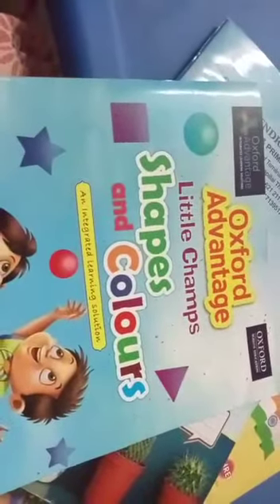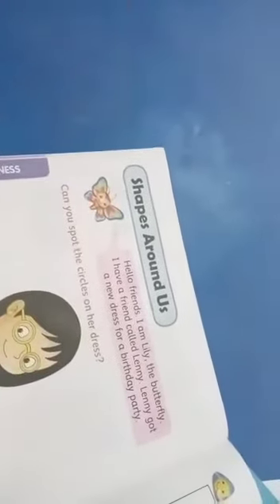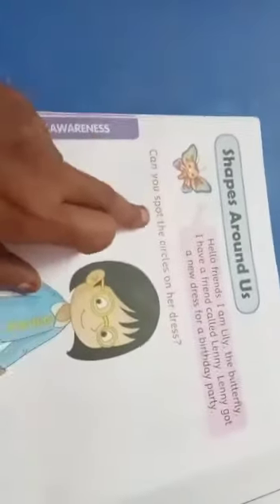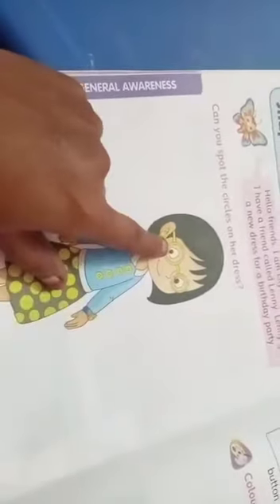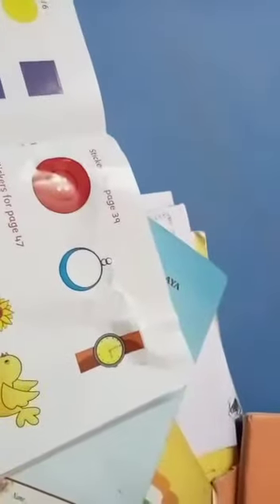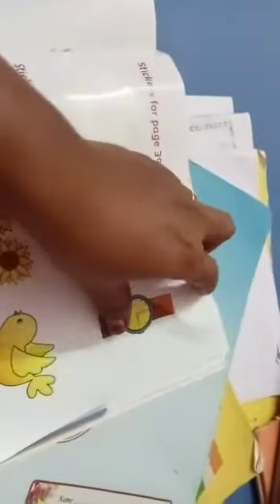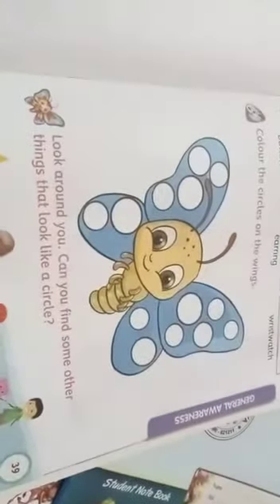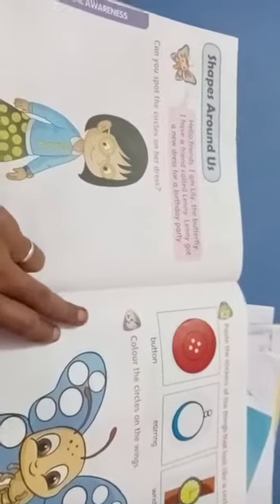SJV LKG Shapes and colours book Pg.No:38 Shapes around us